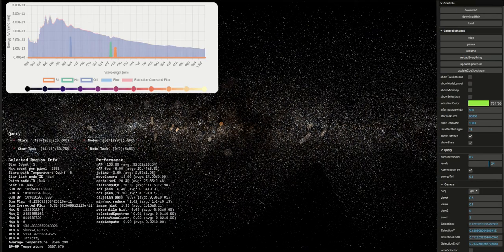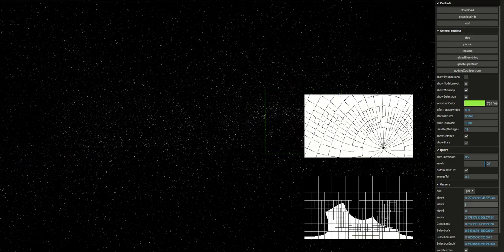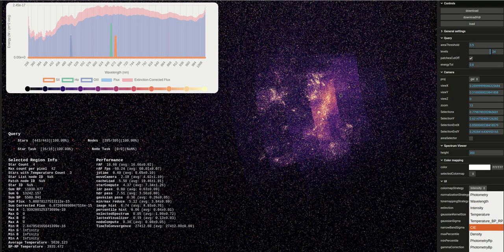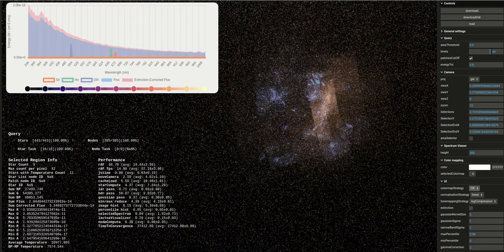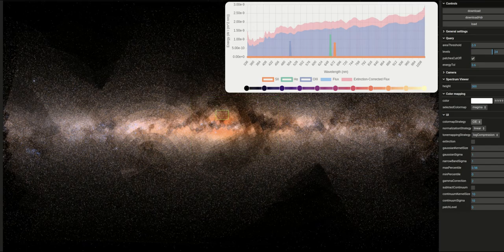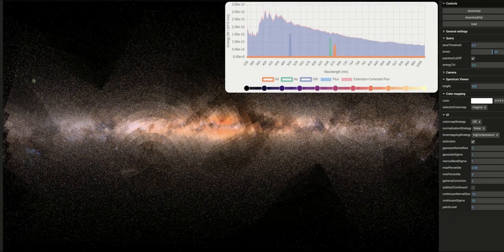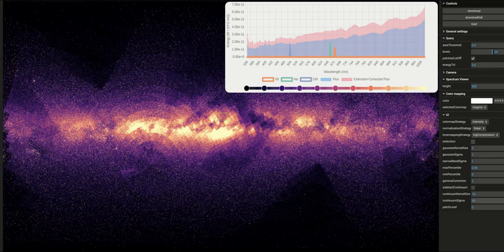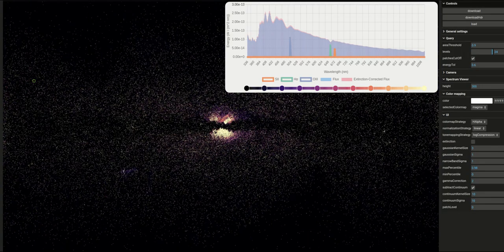[EuroVis25] Lactea: Web-Based Spectrum-Preserving Multi-Resolution Visualization of the GAIA Stars